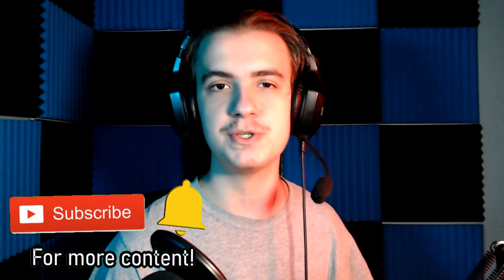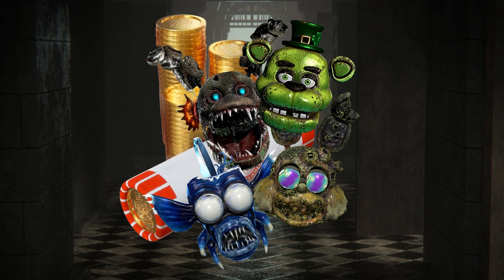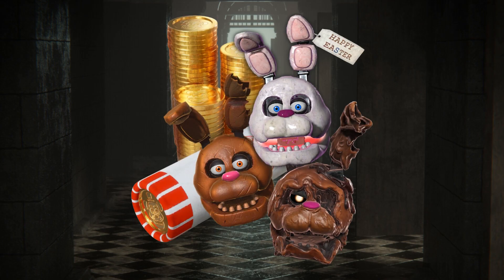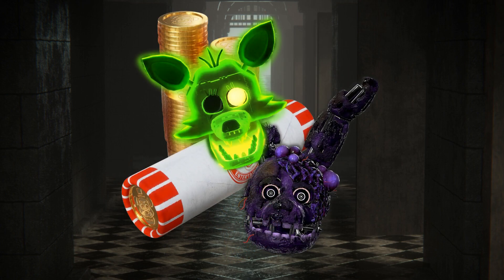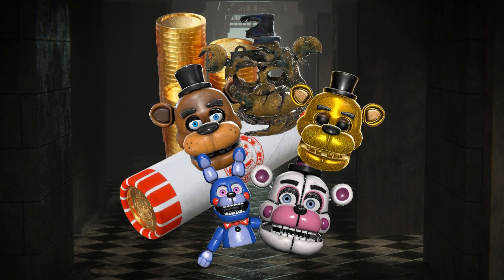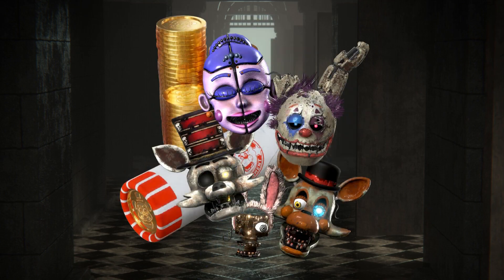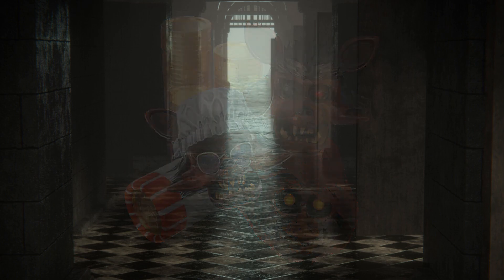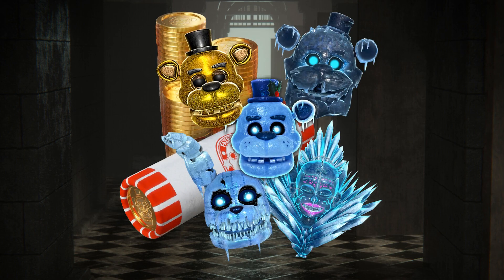NEW FNAF AR BUNDLE LEAKS - 3D ICON PACKS! | FNaF AR NEWS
Be sure to read all the rules upon joining the server!

FNaF is rated T for Teen (13+).
The FNaF franchise, and content associated with it, is not encouraged to be viewed by young audiences. While at surface level the FNaF franchise does not appear to have anything mature besides creepy character designs, it has various dark background themes and story lore that is unsuitable for young audiences.